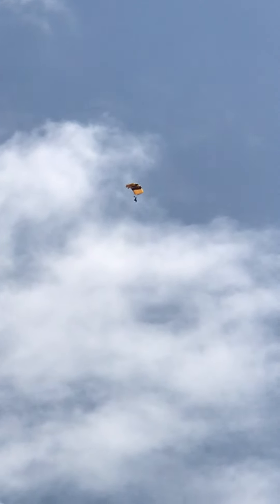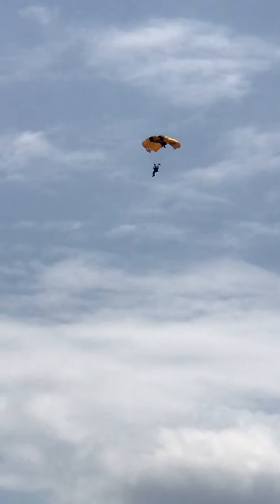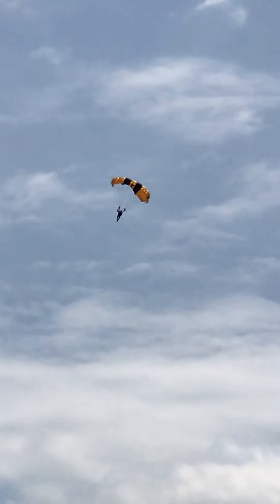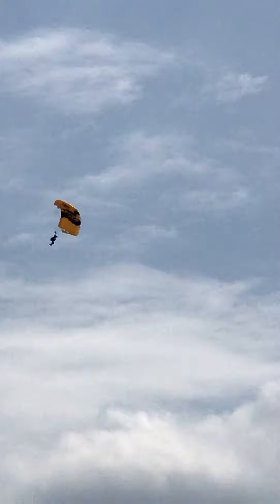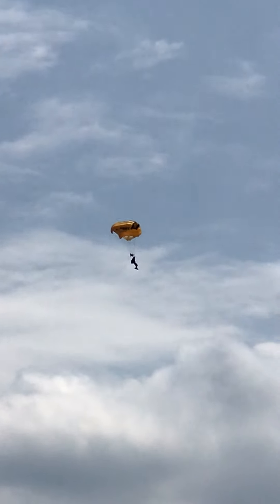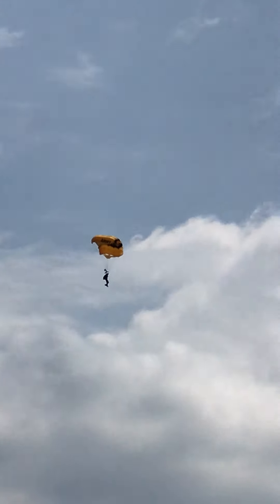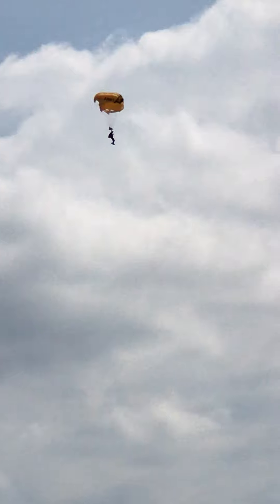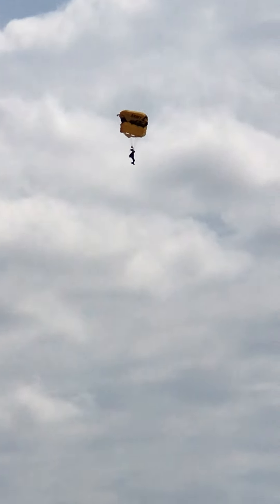2018 Great New England Airshow at Westover Air Reserve Base in Chicopee, Massachusetts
2018 Great New England Airshow at Westover Air Reserve Base in Chicopee, Massachusetts